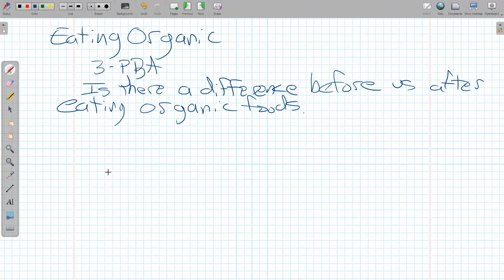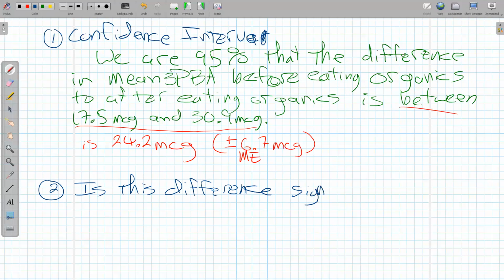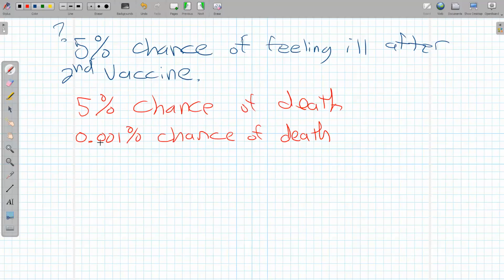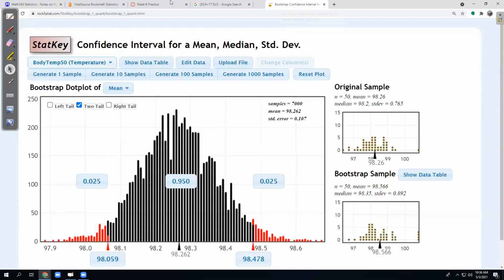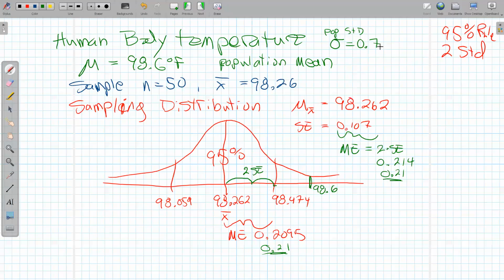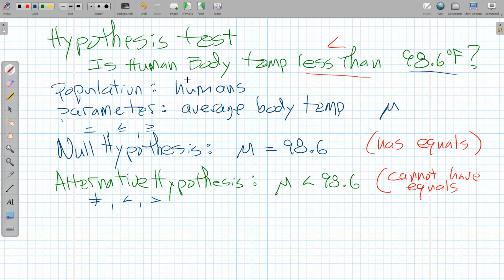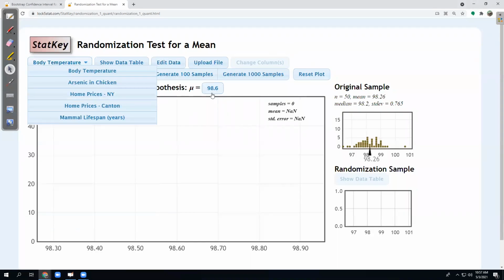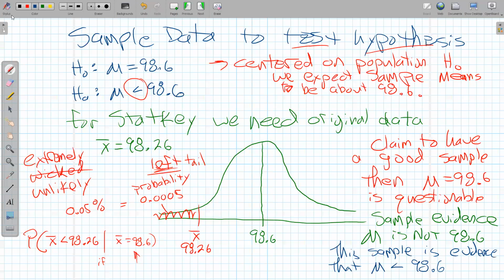MTH243 Week6 Day11 Use Confidence Interval to Test Hypothesis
Is human body temperature less than 98.6°F?
Check out StatKey CI for Single Mean, then change the data set from Mustang Price to Body Temp 50
Compare to Randomization Hypothesis Test: